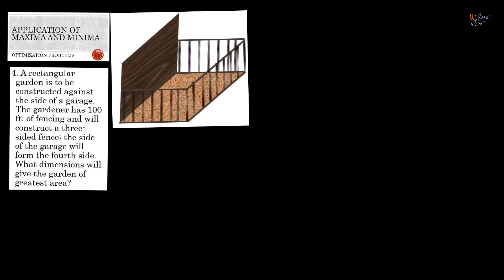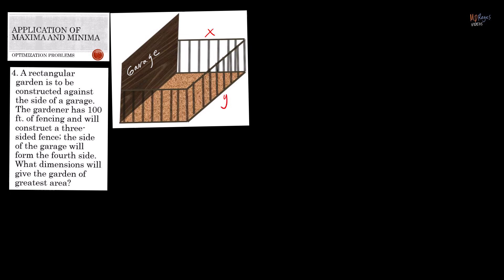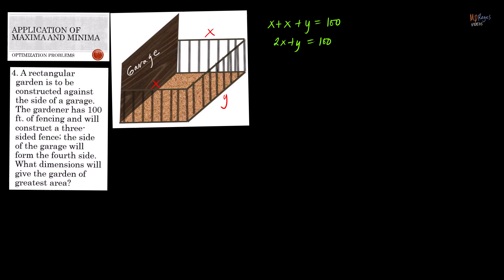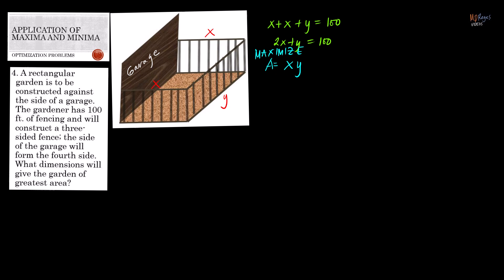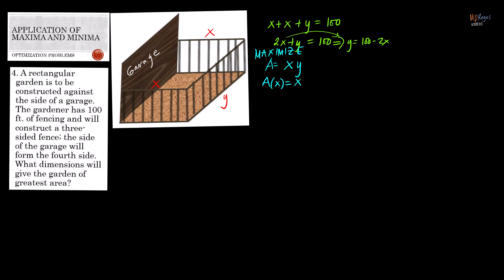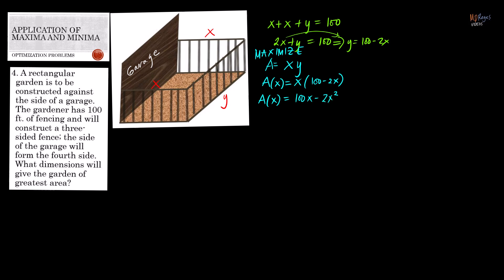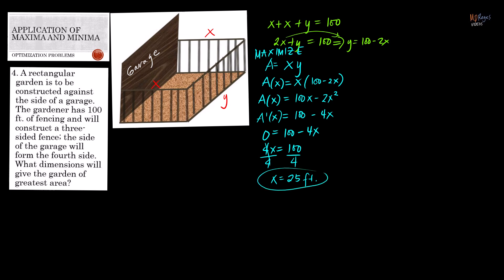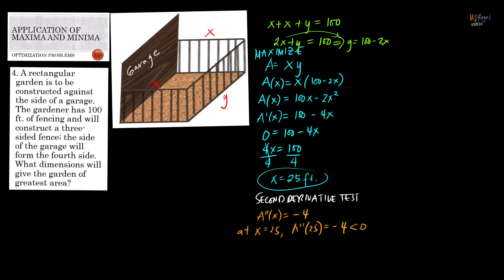Optimization part 2